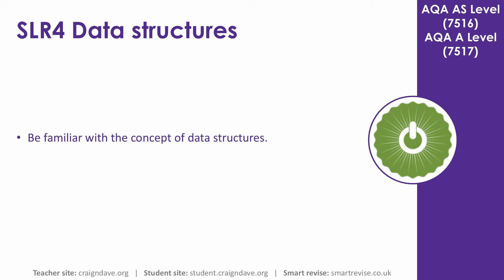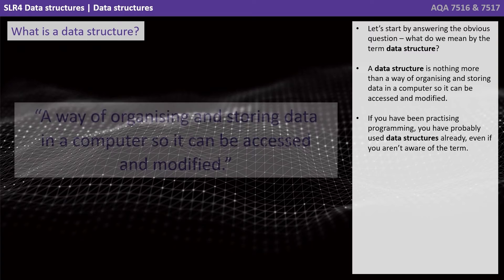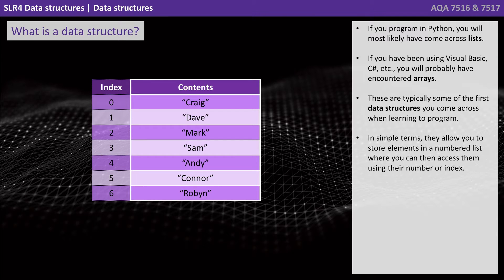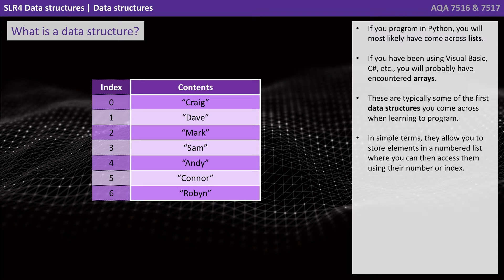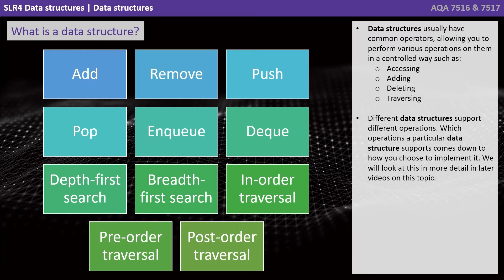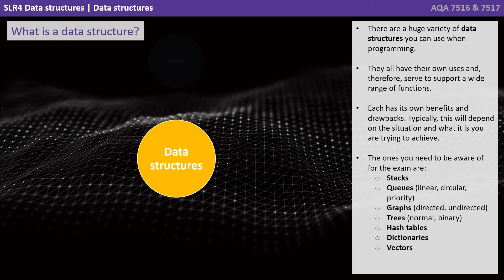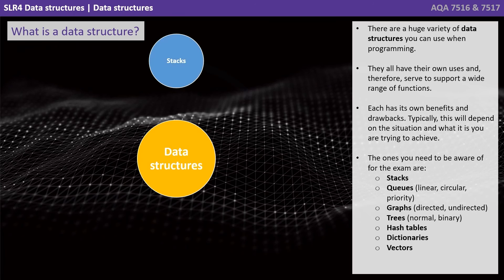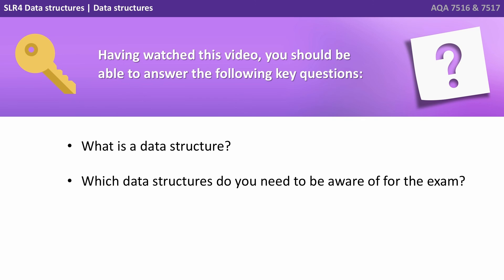19. AQA A Level (7516-7517) SLR4 - 4.2.1 Data structures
This video starts by outlining the concept of a data structure before listing the various data structures which you need to be aware of for your exam. We explain each of these data structures in much more detail in later videos.

Key questions:

- Which data structures do you need to be aware of for the exam?

00:00 Data structures
00:05 Intro
00:10 What is a data structure?
01:19 Data structures to be aware of
01:52 Key questions
02:03 Outro